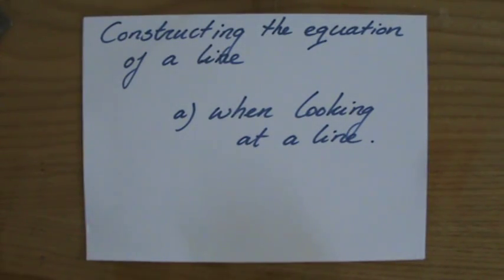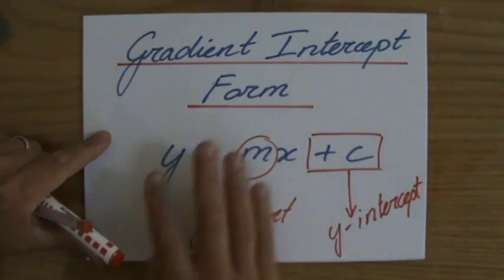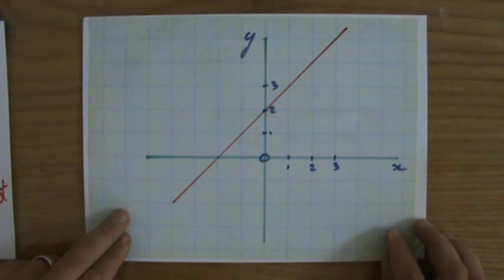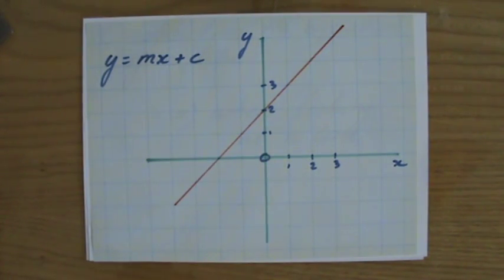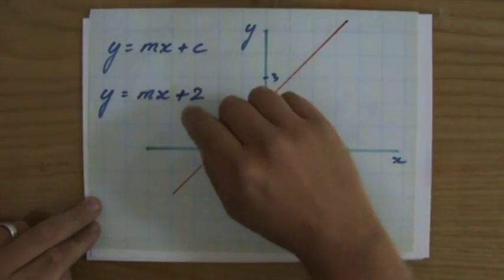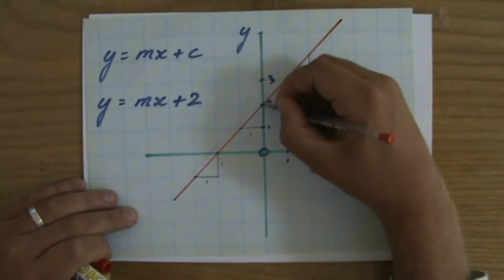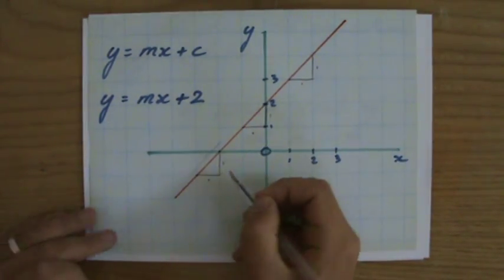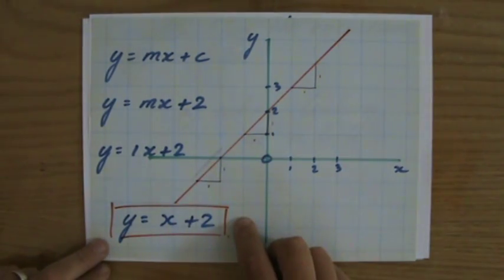How to construct linear equation when given a graph 2 - ExplainingMaths.com IGCSE and GCSE Maths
I will explain to you how to construct a linear equation by looking at its graph. Terms like the gradient and y-intercept will be discussed.  Make sure to have seen Part 1 first! This maths video will explain this IGCSE and GCSE mathematical topic to you by providing example questions.  You can use these maths activities for your math revision to do better on your IGCSE GCSE exam paper.  Check for more FREE math activities, questions and resources.